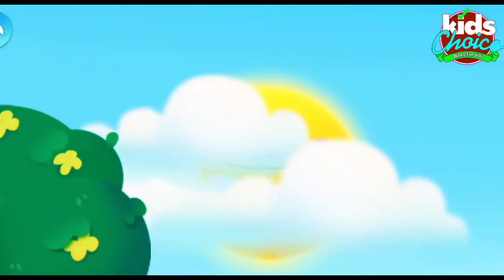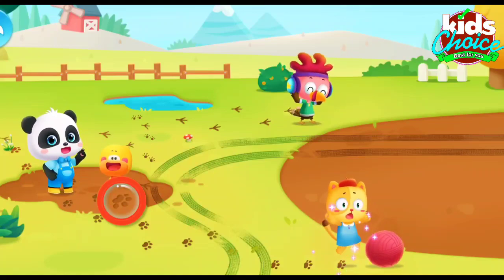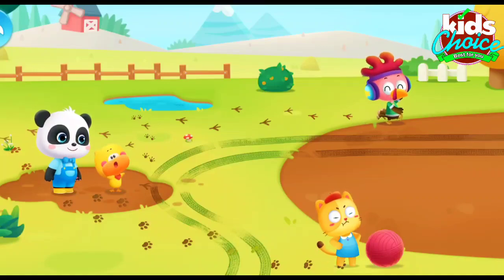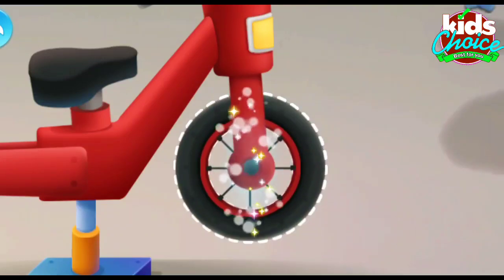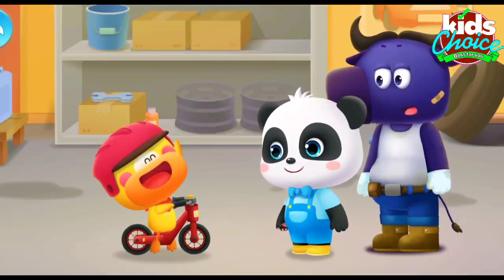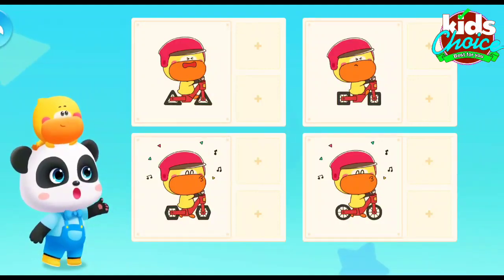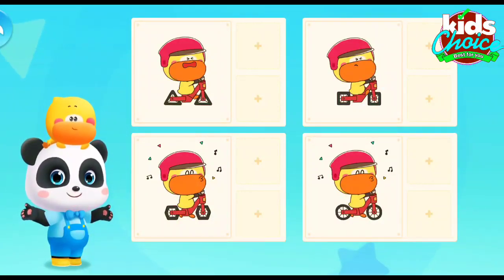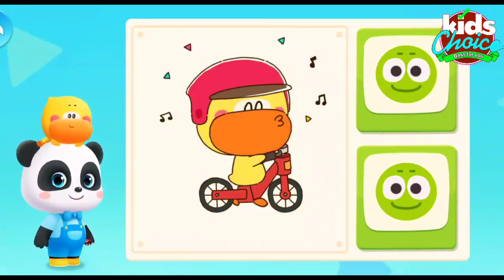Why are Wheels Circular For Kids Game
About Kids Choice
Kids Choice started with an idea to change the world of early learning. Young children can learn and engage with Phonics/ Numbers/ Animals/ Colors/ Poem/ Story/ easy and STEM lessons through our educational songs and nursery rhymes.
      We create high-quality, Educational Videos for you and your kids to enjoy together. Learn about animals, colors, numbers, and much more! It’s time to embark on a playful adventure full of love and discovery with the cute and adorable Kids Choice friends.